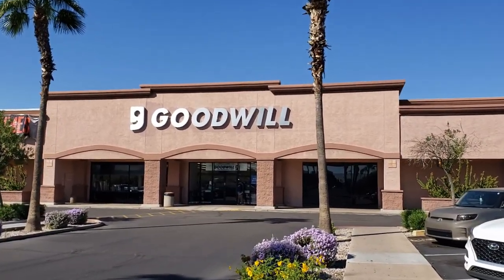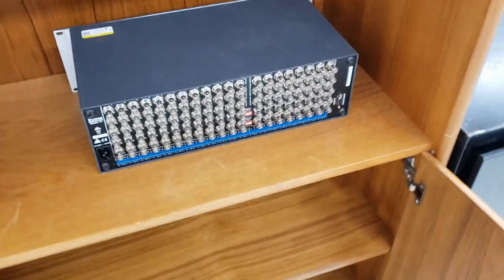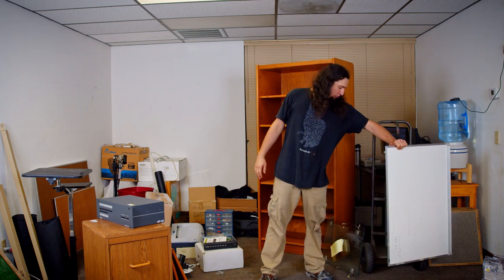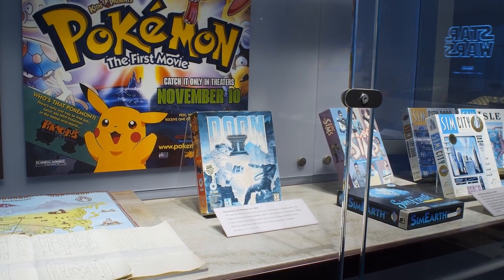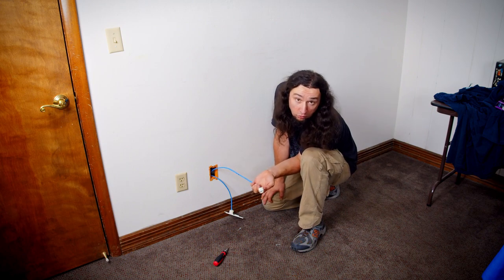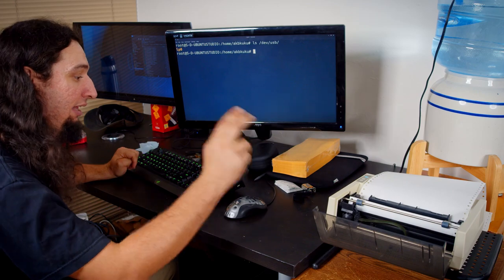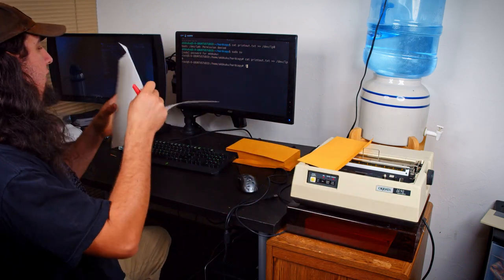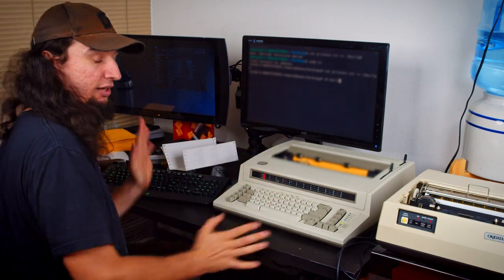Office Vlog 0x02 - Where are the Bookshelves? & Hardcopy Ready!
It was way harder to find a bookshelf that I would have thought. I'm putting something really heavy on this one so I don't want a two-piece one from wallmart that will collapse. I needed something stronger.

I've also finally got my hardcopy stuff ready and explore how I'm going to be mailing copies of the printout to supporters who go for that tier!

I also take care a few more odds and ends along the way.